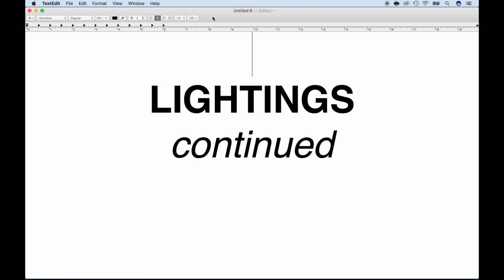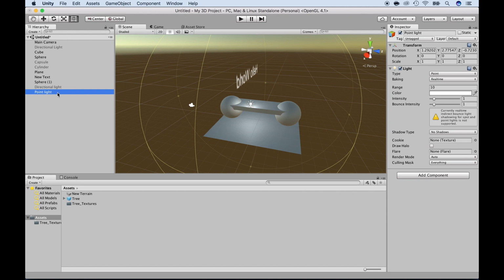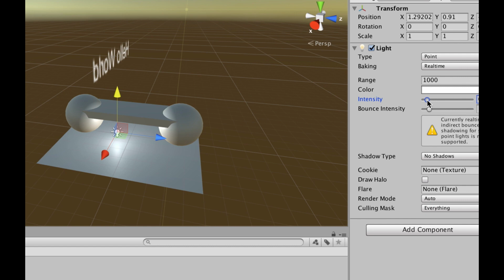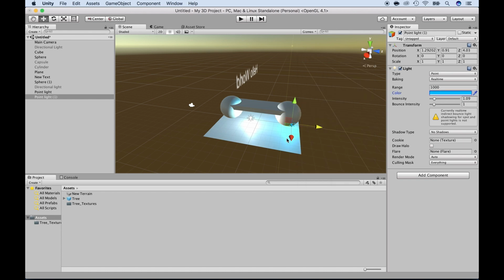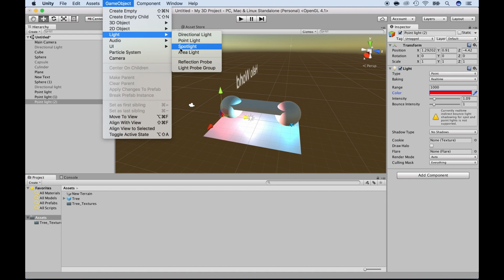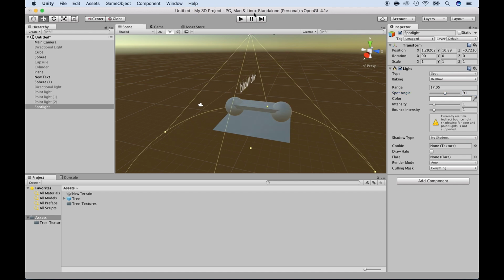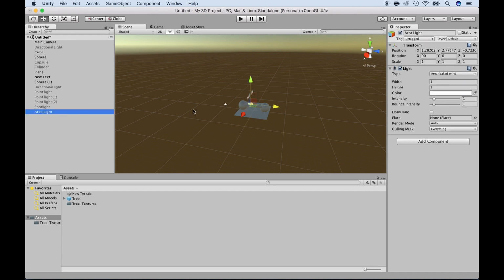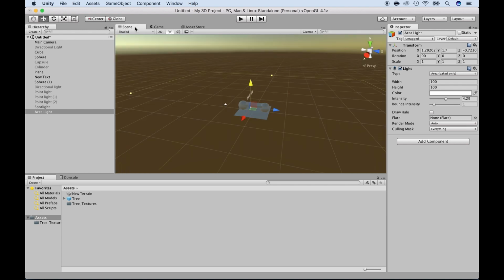Section 4 Lightings, Camera, and Physics, Lecture 12 Unity Lightings part 2@100OCLOCK